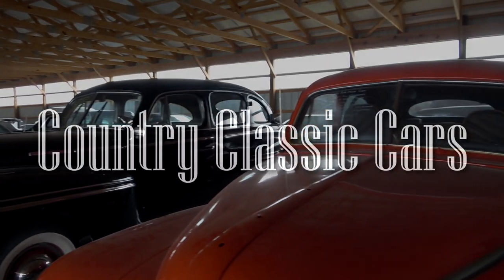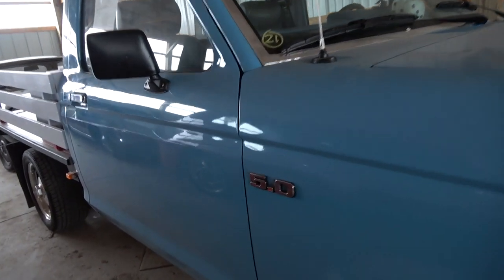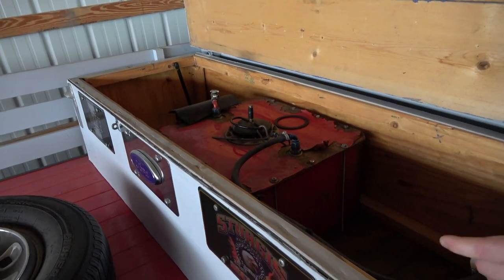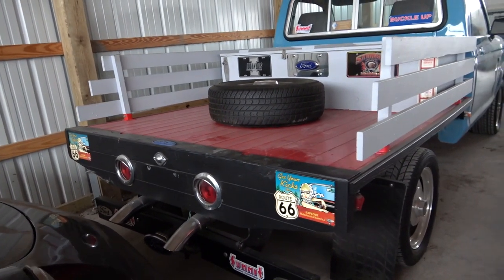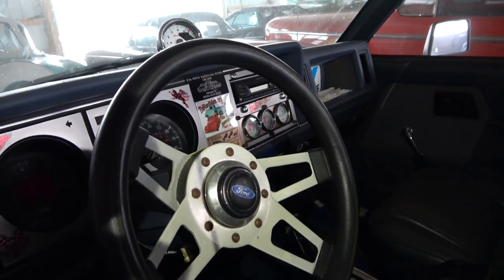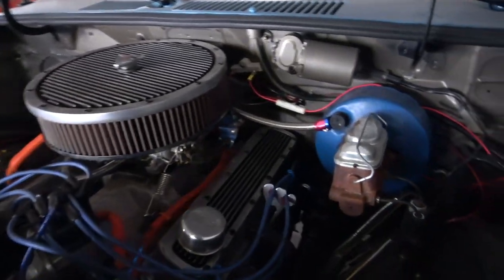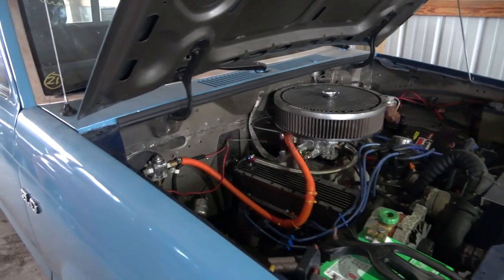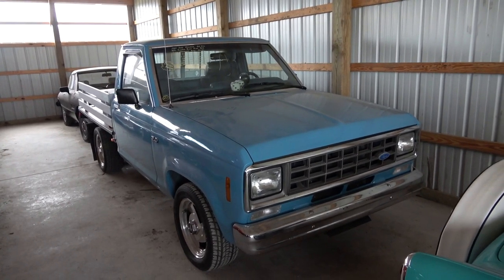5.0 V8 Swapped 1984 Ford Ranger at Country Classic Cars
5.0 V8 Swapped 1984 Ford Ranger at Country Classic Cars, in Staunton, IL.  Thanks for taking a look!